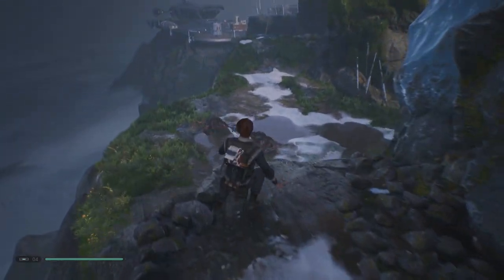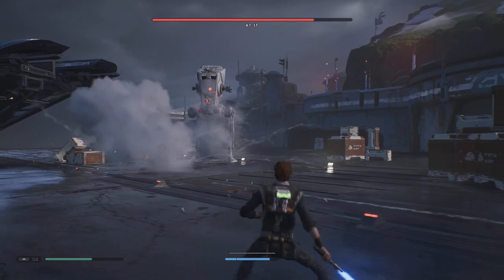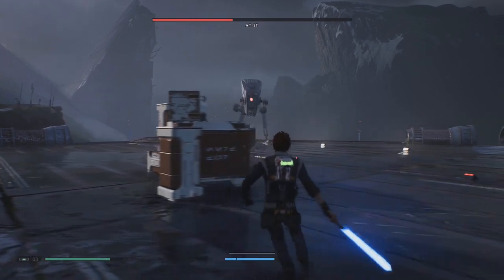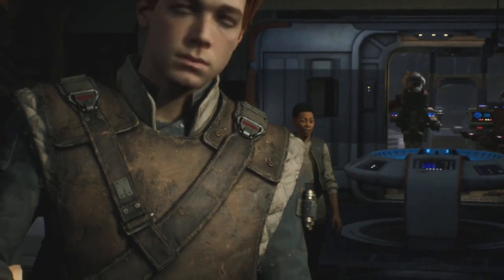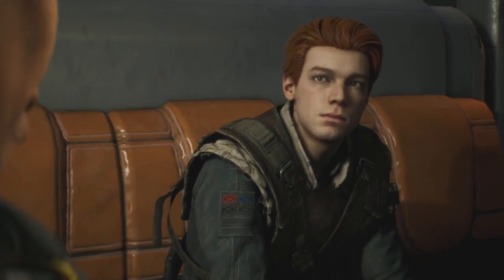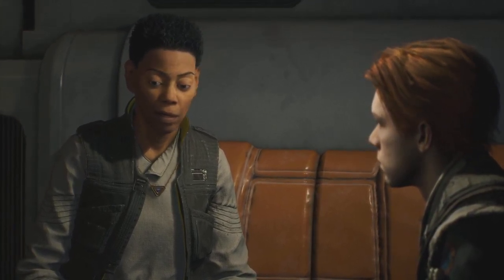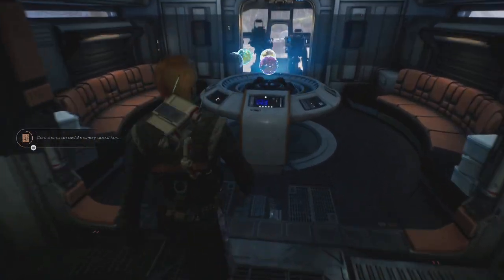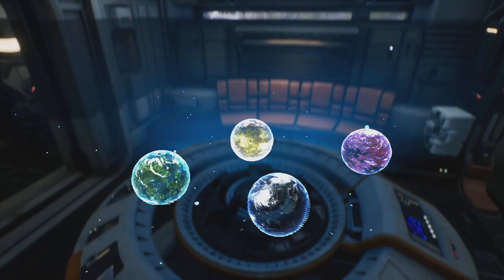Star Wars Jedi Fallen Order At St Fight